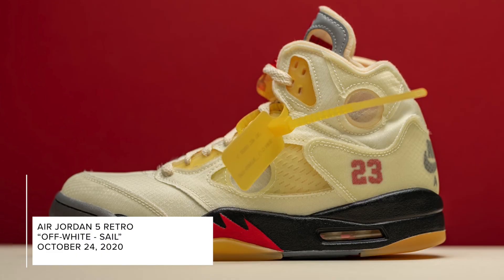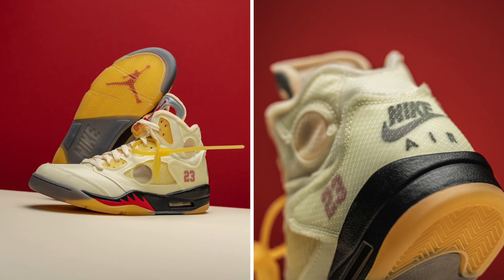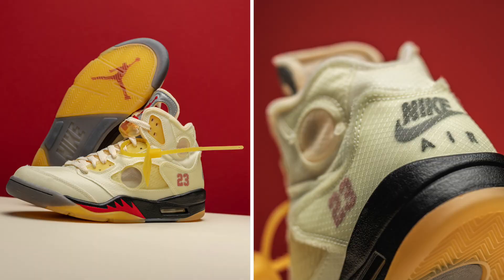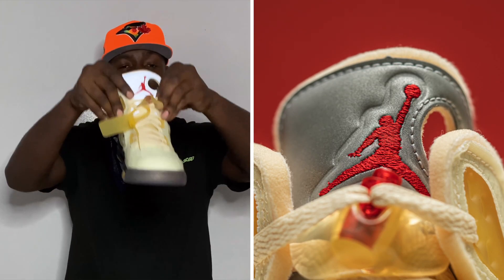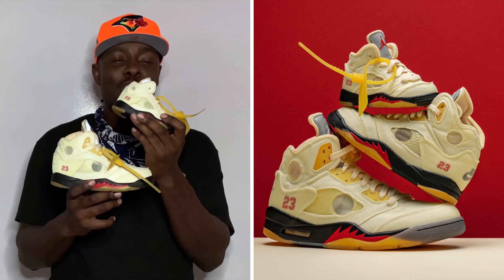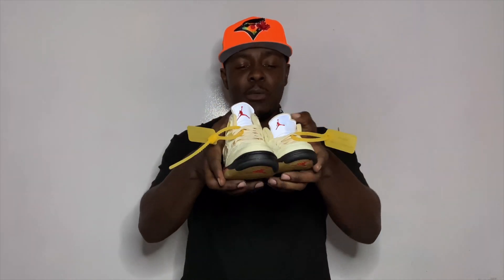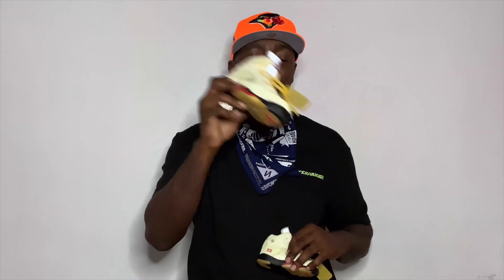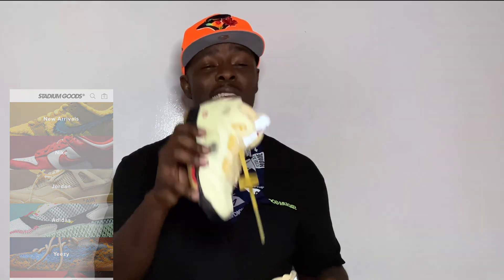The Off-White x Air Jordan 5 “Sail” UNBOXING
Taking a closer look at the The Off-White x Air Jordan 5 “Sail” in family sizing.